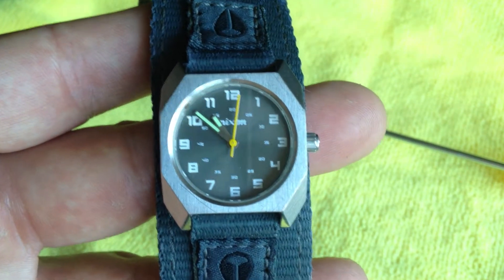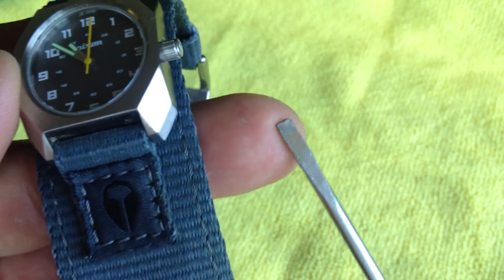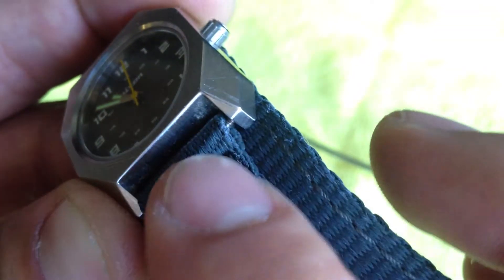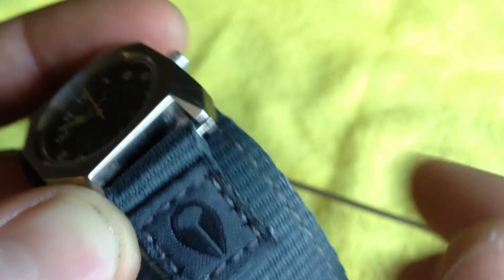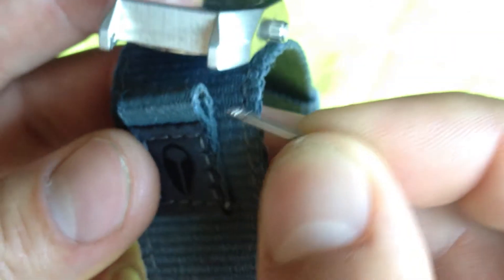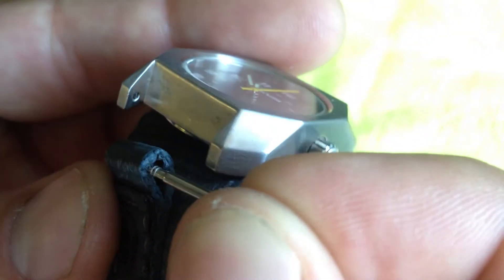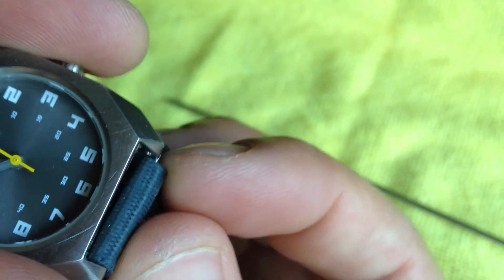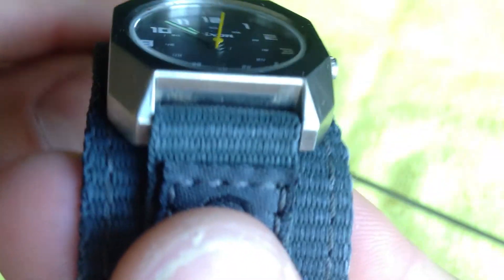HOW TO: Remove strap on NIXON Scout watch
how to access the back side of the Scout and Small Scout watch made by Nixon